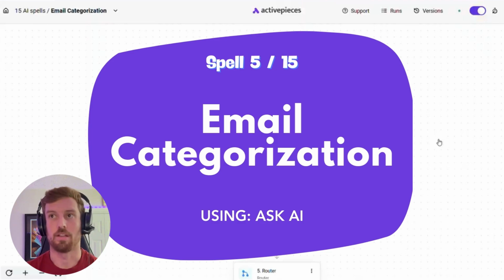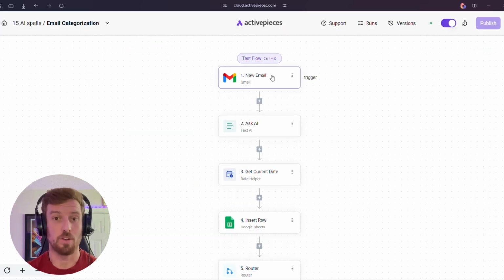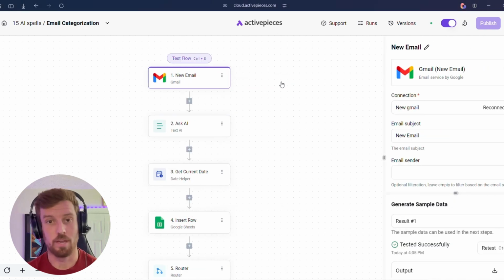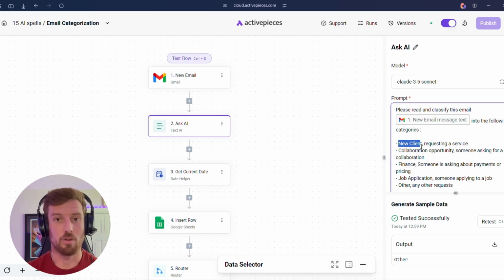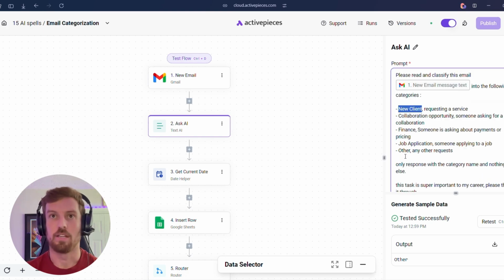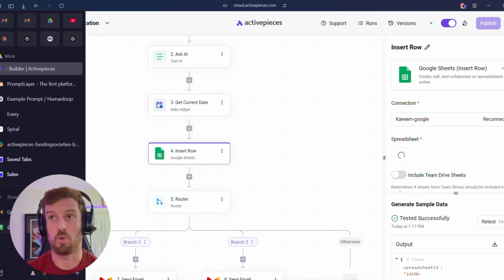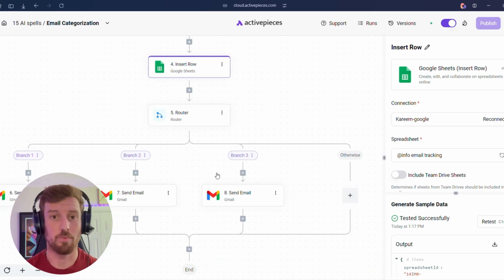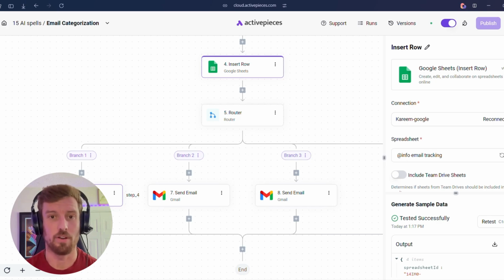AI Spells Month | Use Case # 5: Email Categorization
Discover the magic of AI automation with Activepieces!

Import it, Edit it, and make it your own.

AI Spells Month is a 30-day series where we showcase how Activepieces’ new AI features can automate everyday tasks effortlessly. Each episode dives into a unique use case, showing you step-by-step how to save time, reduce manual work, and boost productivity with AI-powered automation.

In this demo, Baymax (our AI friend ) showcases how to build a Magical   Email Categorization Flow using our new AI features.